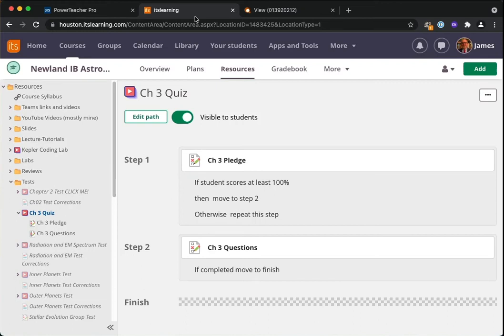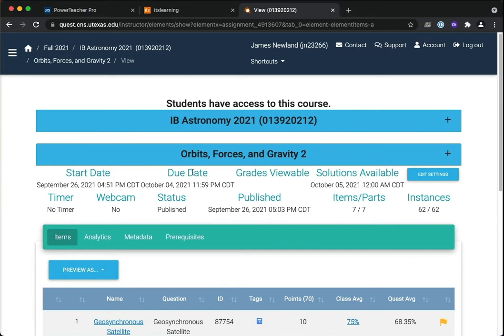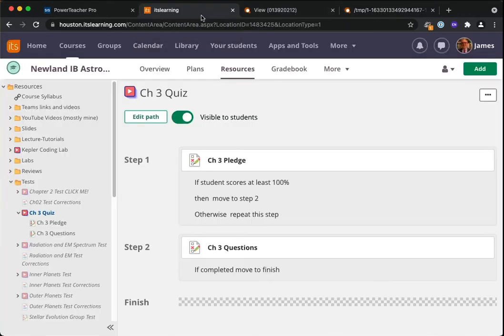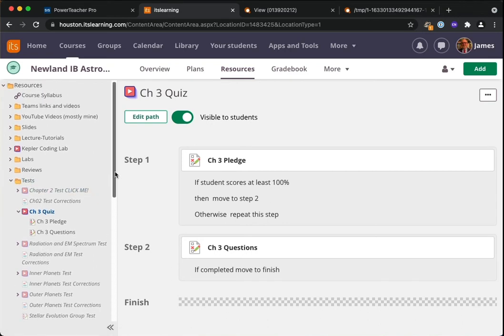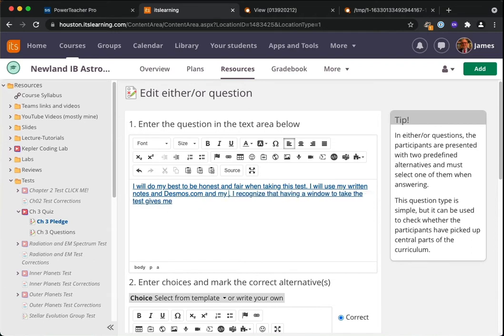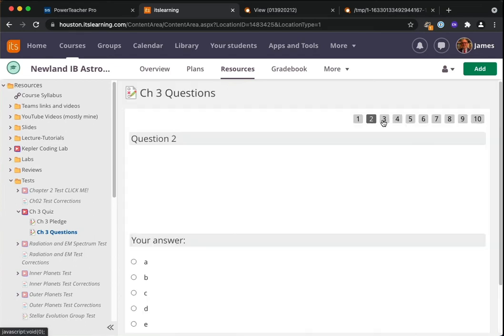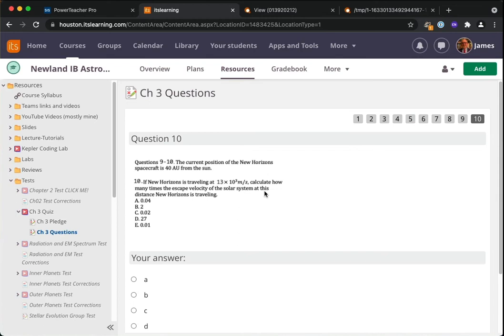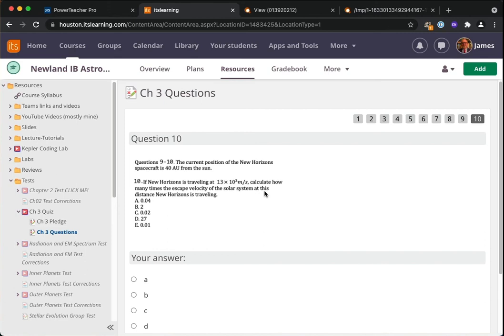Gravity and Orbits Assignments 2021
Specific stuff about completing the UTHW and online quiz about gravity for 2021.